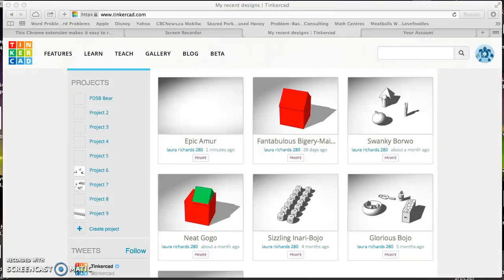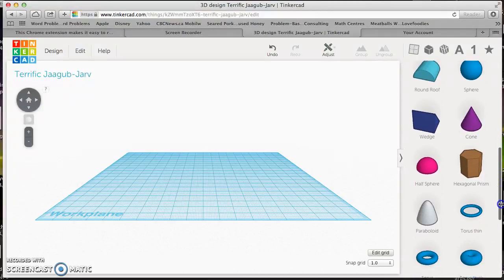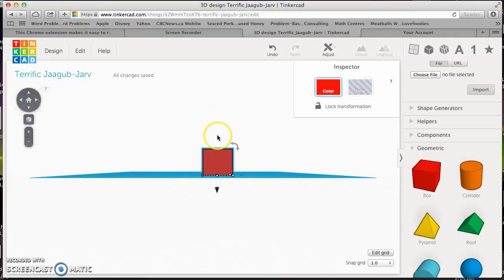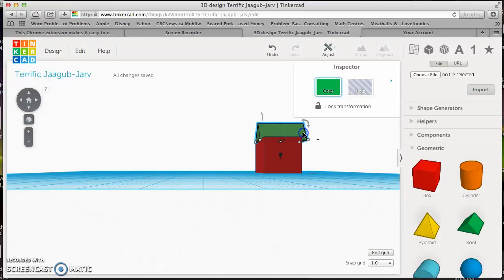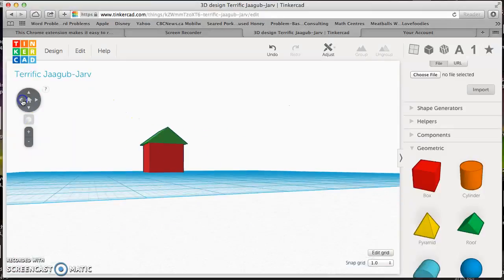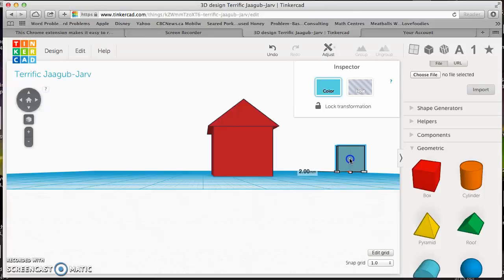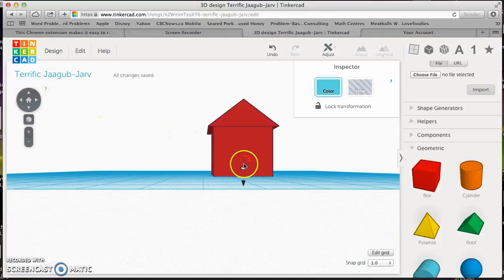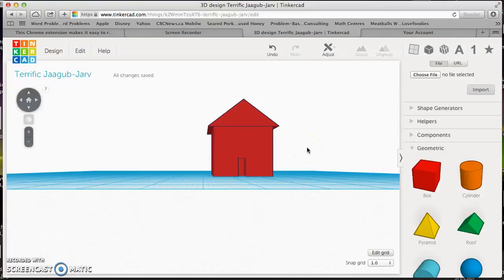How to use TinkerCad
A video showing you how to use TinkerCad to create 3D models.